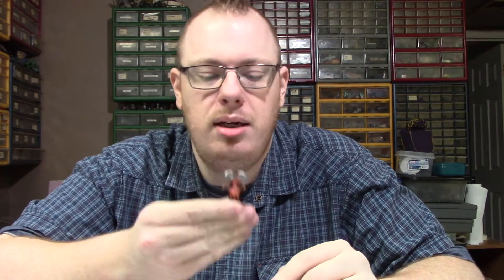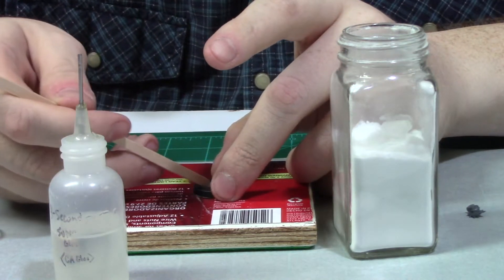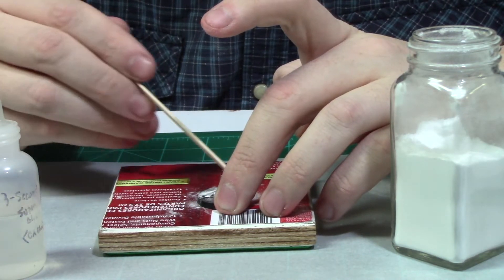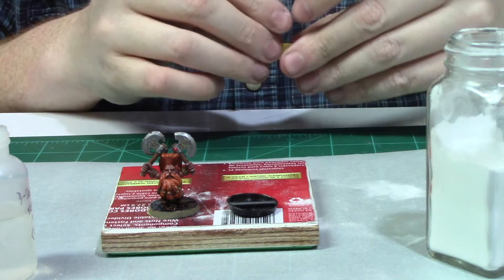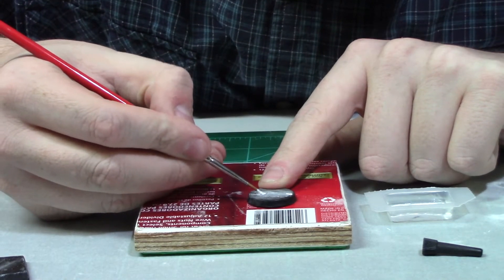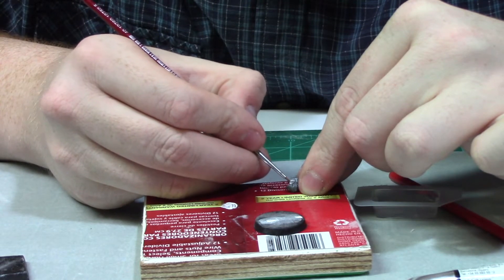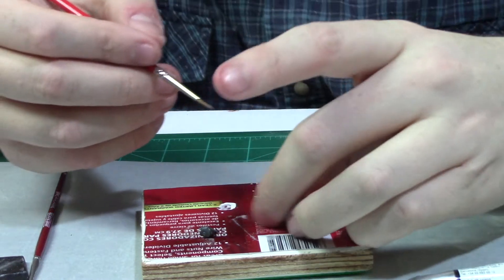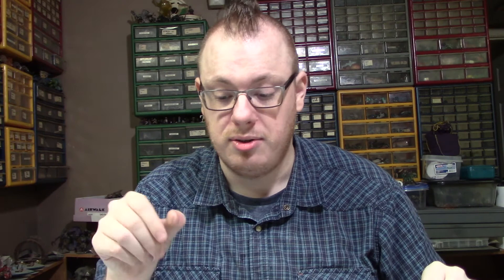BIG JOHN'S LITTLE TIPS #6: GAP FILL!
Big John shows you a couple of his favorite ways of filling gaps in your miniatures and slot bases.